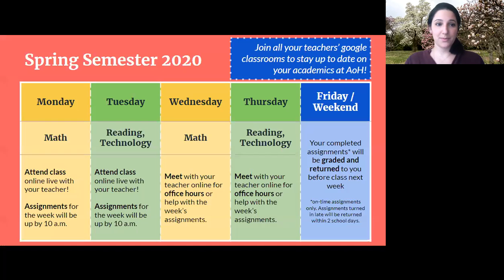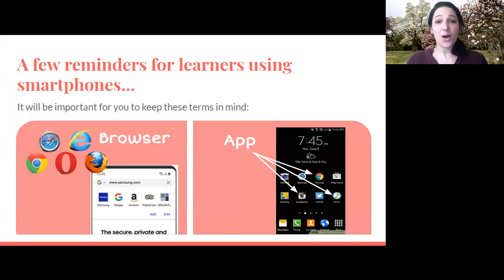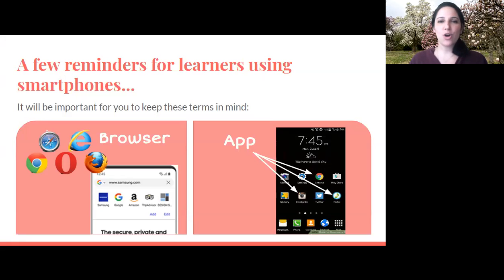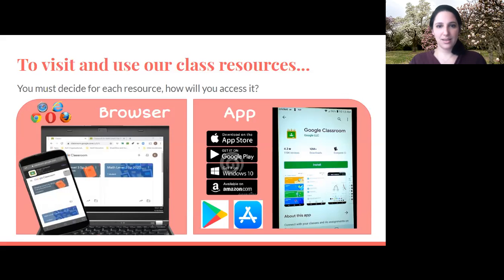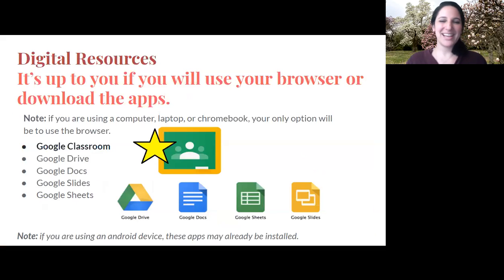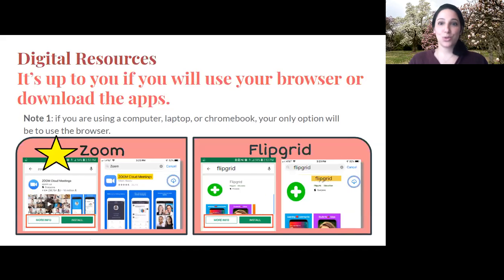Class Messages - Week 1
A big welcome to the students of W8 Academy of Hope Adult Public Charter School!
Here is what you need to know to jump in to WEEK 1 of Math with Ms. Mila.

Browser vs. App
Google Classroom!
Google Drive, Google Slides, Google Docs, Google Sheets
Zoom!
Flipgrid!